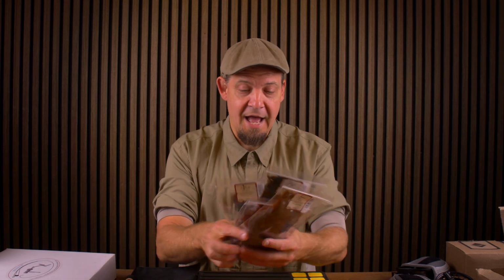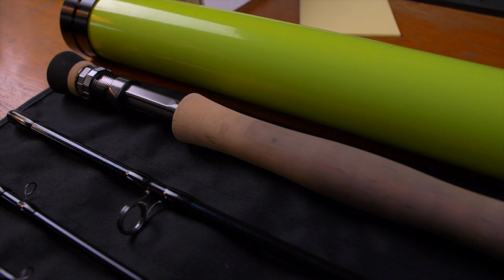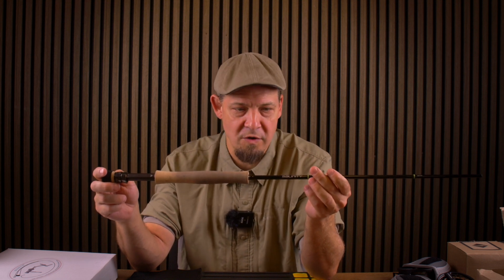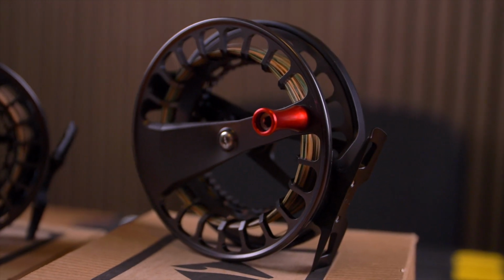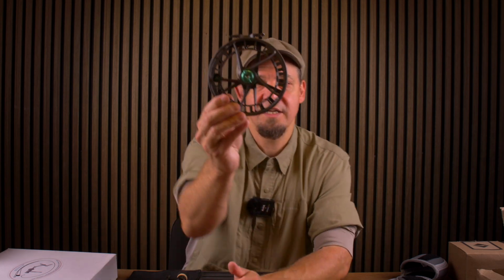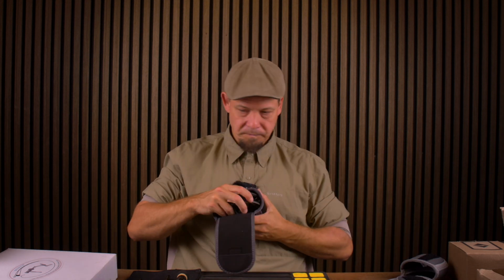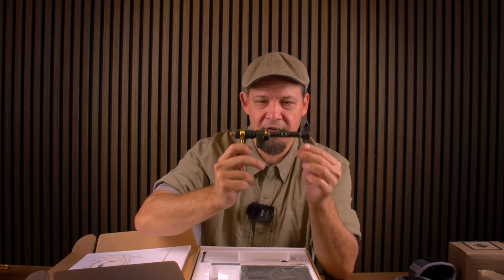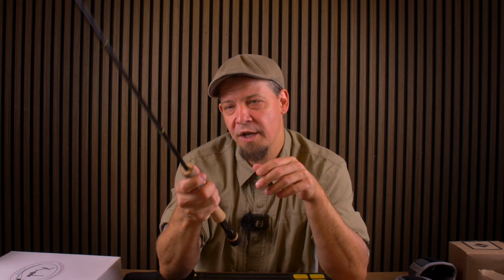SHOP UPDATE - Some of the most awesome new items this year!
We're back, stronger that ever! After a hectic move, and summer holidays - we're back at making videos!
This is a hightlight, of some of the most awesome new products to arrive in the shop!

We have compiled a list of some of our most used FLY TYING TOOLS, VISES and materials in the list below.

Giant selection of HOOKS and SHANKS for fly tying

What ever you need, we got the Bobbin Holders for you

ALL SORTS OF STORAGE for you fly tying materials